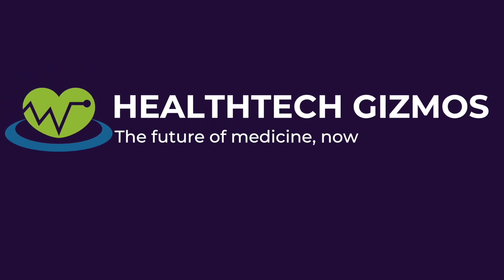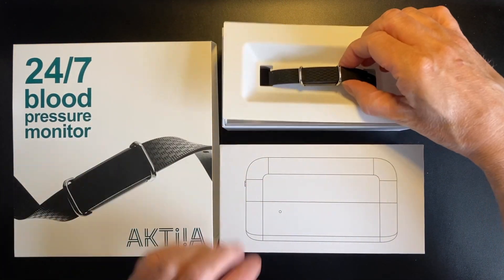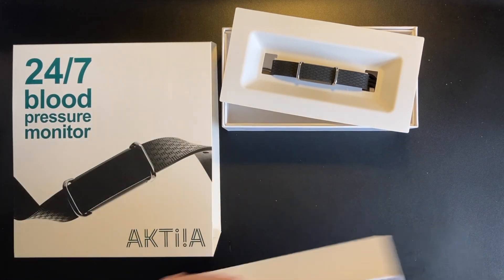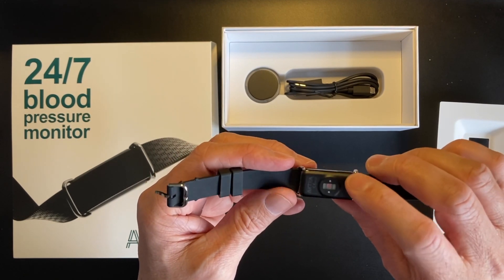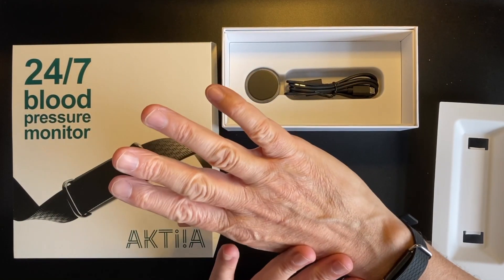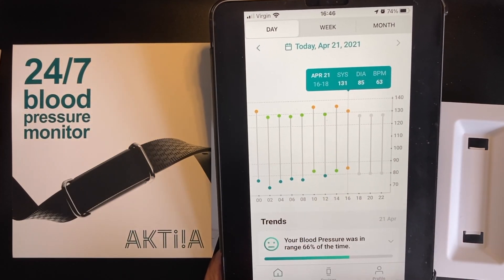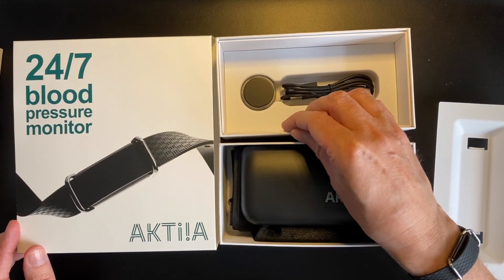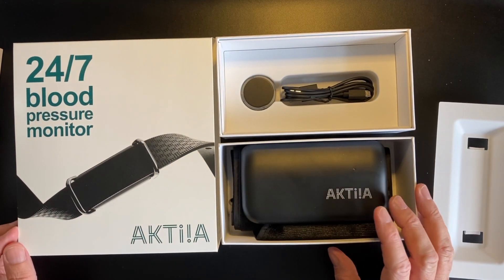Healthtech Gizmos - AKTIIA (now Hilo) 24/7 Continuous Blood Pressure Monitor / Wearable Review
This is an unboxing and review of a really cool new device from a company called AKTIIA. The wrist worn wearable measures your blood pressure, 24/7, and will help you understand your true blood pressure, as measured throughout the day, and not just a single point in time. Great for helping to identify if you really have hypertension (high blood pressure), hypotension (low blood pressure), or just 'white coat syndrome' caused by an artificially raised BP when you visit your clinic.

I will be doing follow up videos about its use

This is the first video of many on this channel.